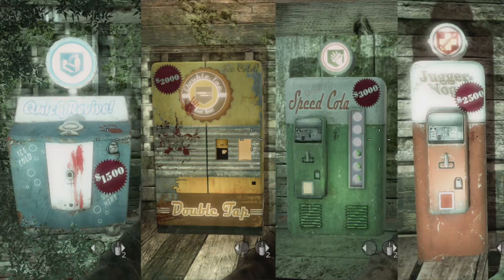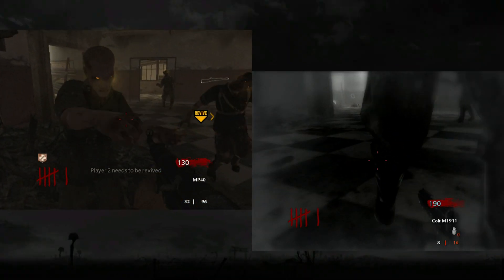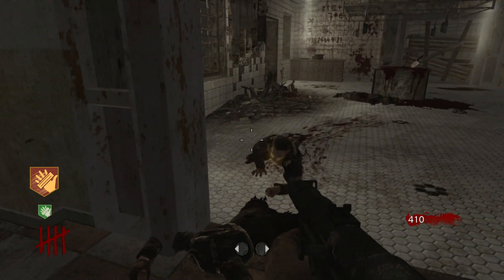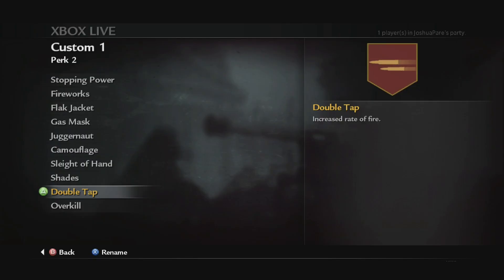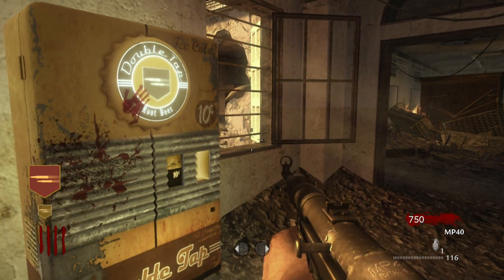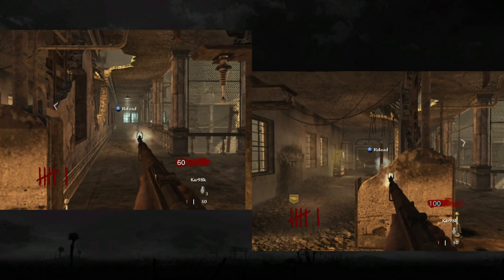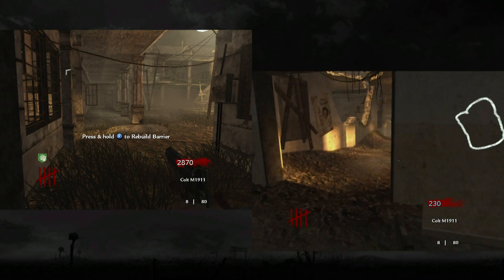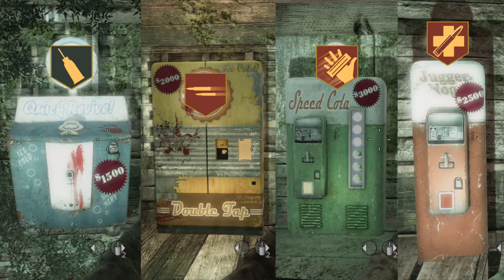World at War zombies Original Perks Origins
so in this video i finally got around to make a full and explain the origins of all 4 original perks as i have in the past made like quick parts in video kinda showing the origins of the 4 original perks but anyways its funny to see that the devs got the idea for the perks from the multiplayer perks and also one things i only noticed while editing and i want to see if any of you guys noticed that when i panned over to the speed cola bottle on kino you can see that juggernog was spelt juggernaut just like it was in multiplayer so thats kinda funny but that was fixed from bo2 and on unlike speed cola or should i say sleight of hand cola but anyways thanks for watching and this fridays video is going to be something you dont want to miss